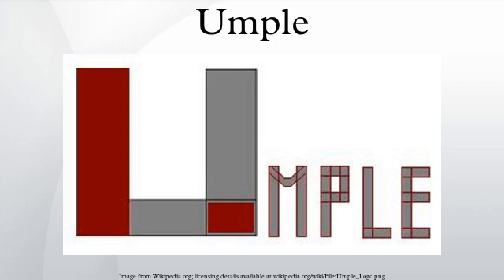Umple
Umple is a language for both object-oriented programming and modeling with class diagrams and state diagrams. The name Umple is a portmanteau of "UML", "ample" and "programming language", indicating that it is designed to provide ample features to extend programming languages with UML capabilities.